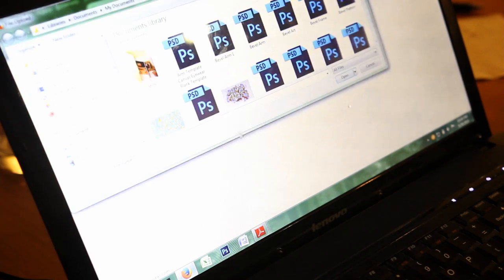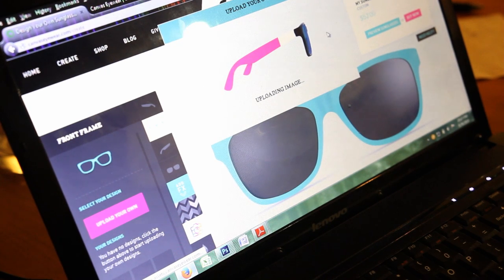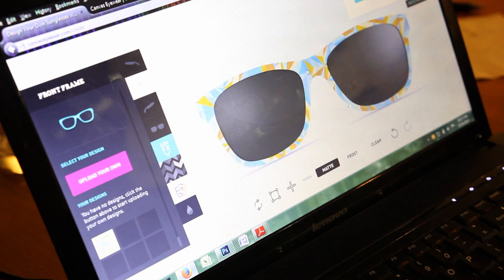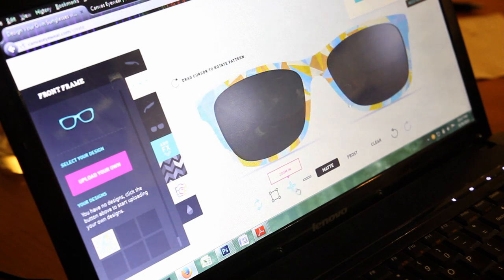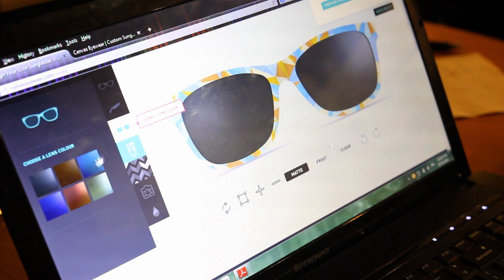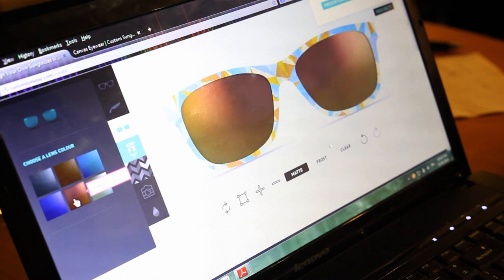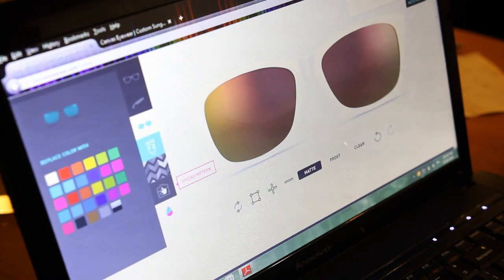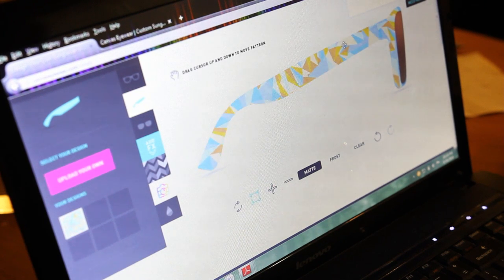Custom Printed Bevel Sunglasses SIVE X Canvas Eyewear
Can't thank Canvas Eyewear enough for the opportunity to design some custom sunglasses.

KL / Plndr Rep Code SIVE